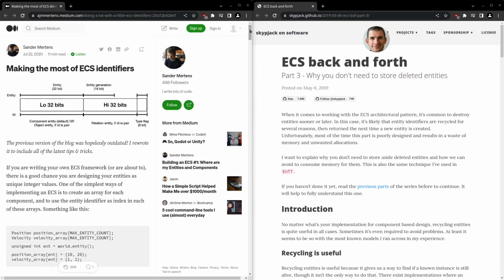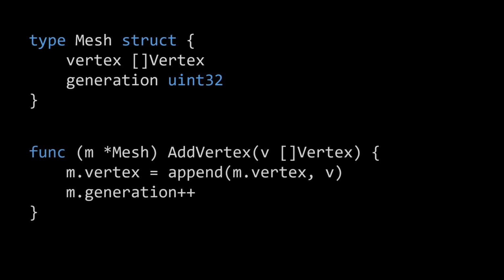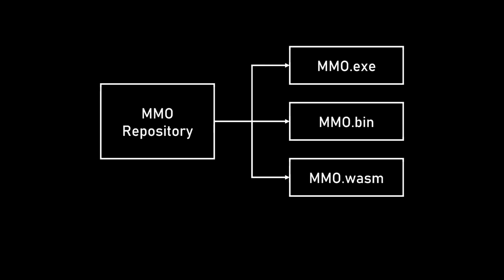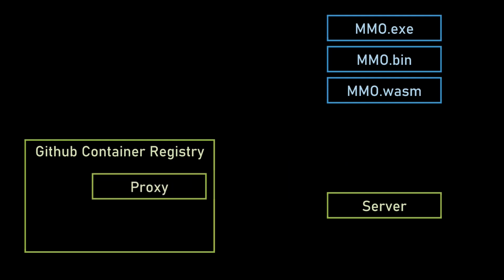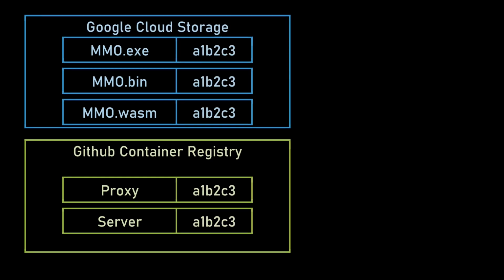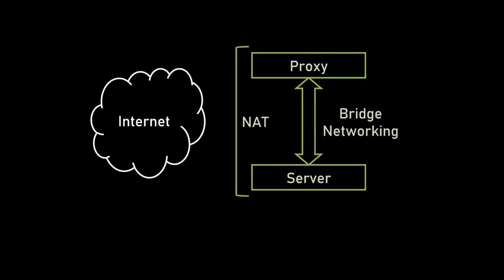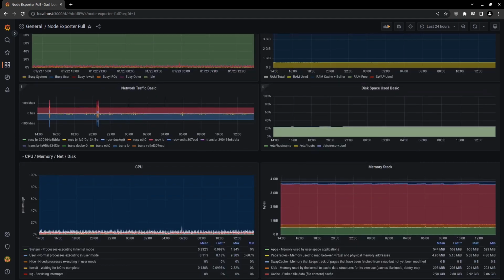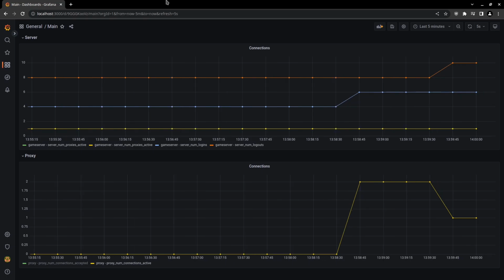Faster Renderer, New Minimap, Dockerization, and Service Health Monitoring [Golang MMO Devlog]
// Description
This week I worked on improving the rendering pipeline of our game, including doing better mesh caching and also adding a minimap. After that I wanted to make my deployments easier, so I ported my deployment system to Docker and Docker Compose. Lastly I added some service health monitoring and dashboarding with Prometheus and Grafana. Enjoy!